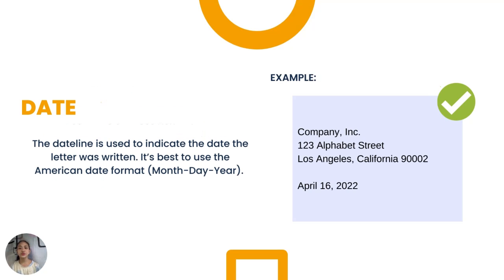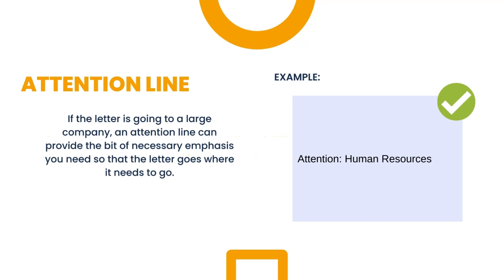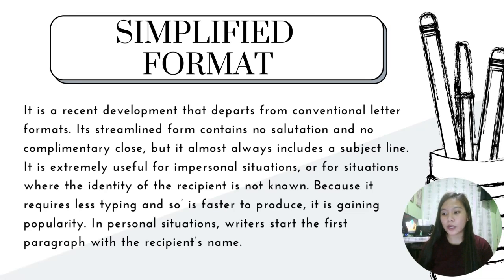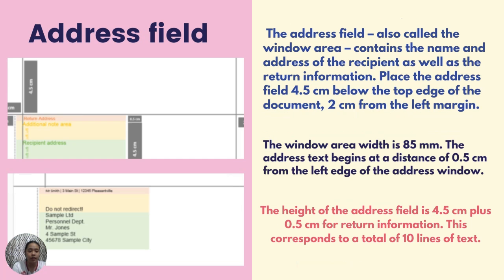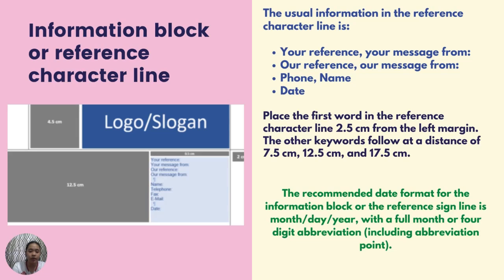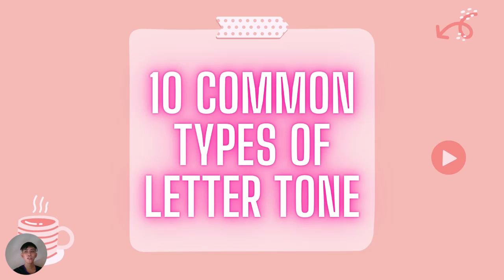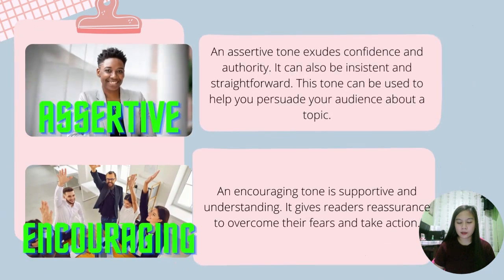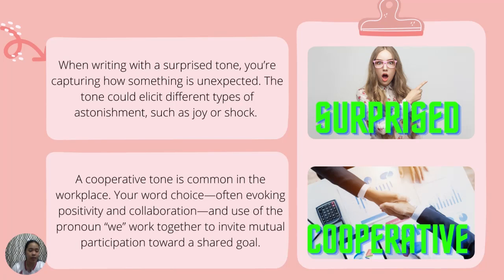3 Professional Letter Formats | GROUP 5 | PCED-02-601A | Technical Communication